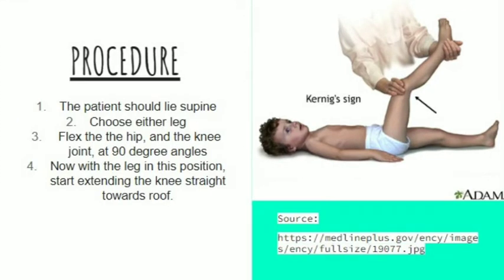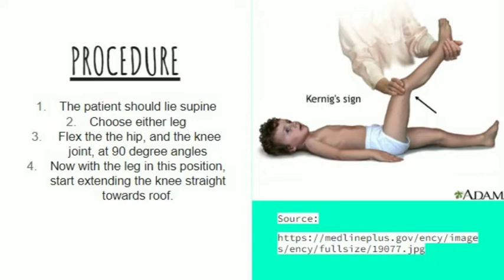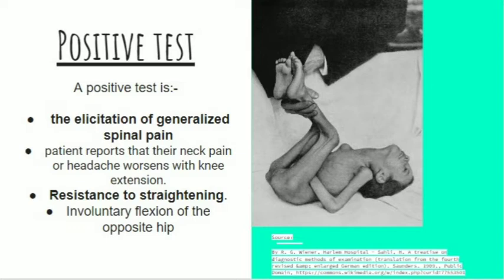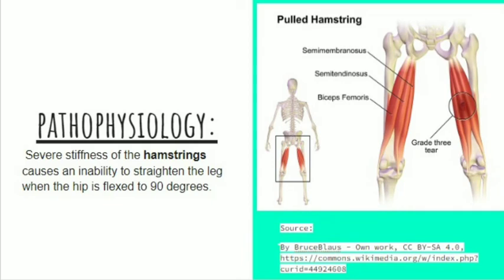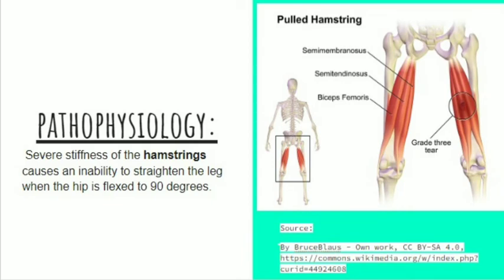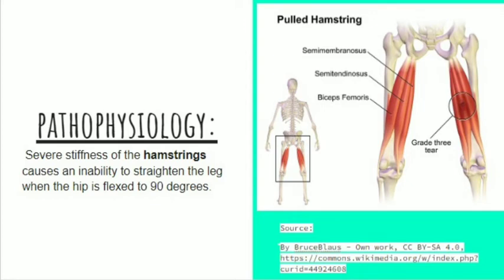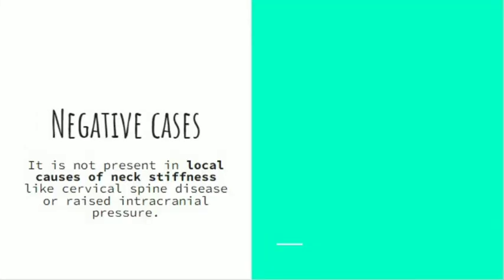What is Kernig's Sign of Meningitis? Signs of Meningitis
In this video, we explore Kernig's Sign, a vital diagnostic indicator in identifying meningitis. Kernig's Sign is a clinical test used by healthcare professionals to detect meningeal irritation, a hallmark of meningitis. You'll learn about the process of performing the Kernig's Sign test, what a positive result indicates, and its importance in diagnosing meningitis. We’ll also discuss how Kernig's Sign fits into the broader examination of meningitis symptoms, along with insights into related signs such as Brudzinski's. This video is essential for medical students, healthcare workers, and anyone interested in understanding more about clinical diagnostic methods in neurology.

Kernig's sign is a diagnostic sign of meningitis.
this sign occurs due to stiffening of hamstrings.
this video answers following queries:-